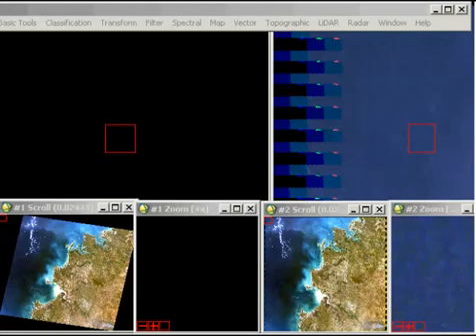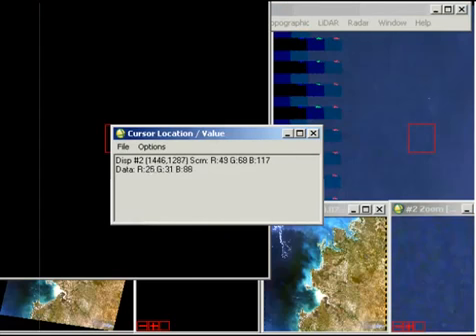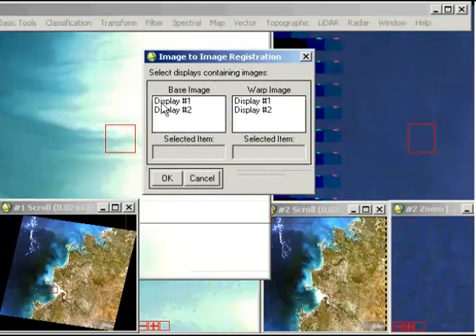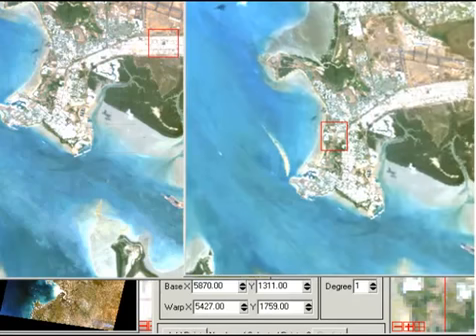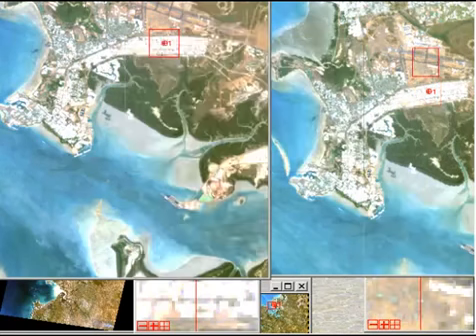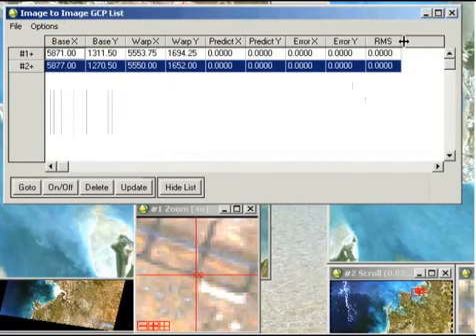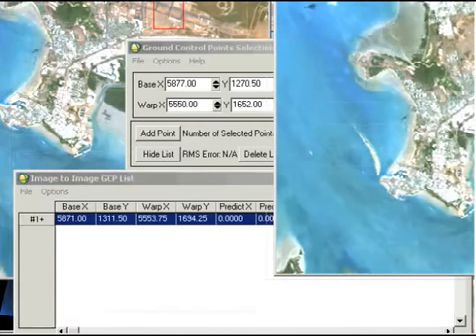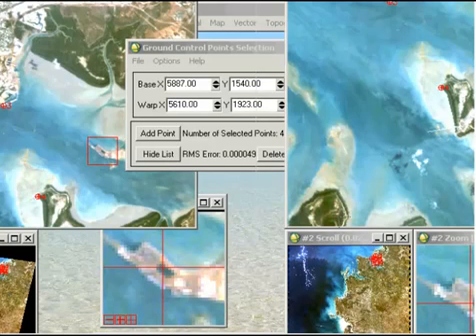PCI GEOMATICA Preprocessing geometric correction collecting ground control points or GCPs